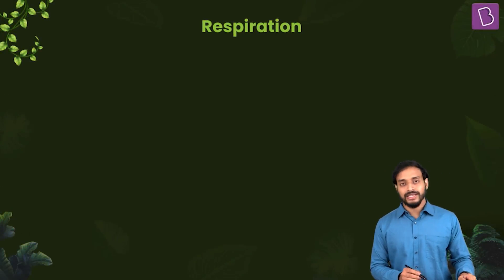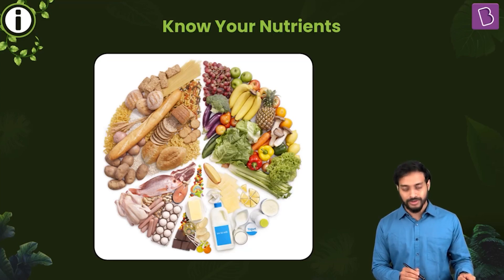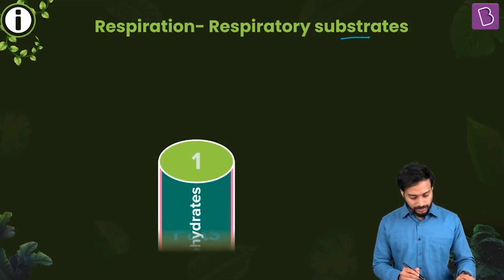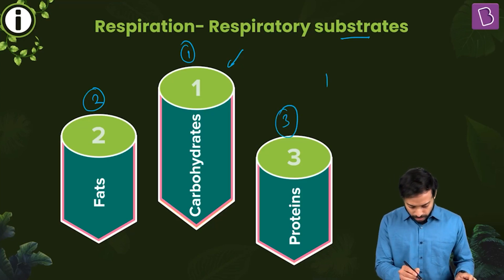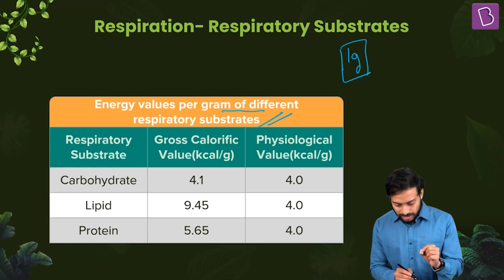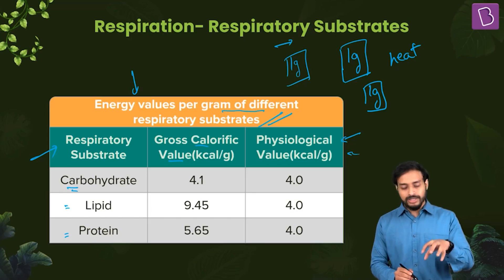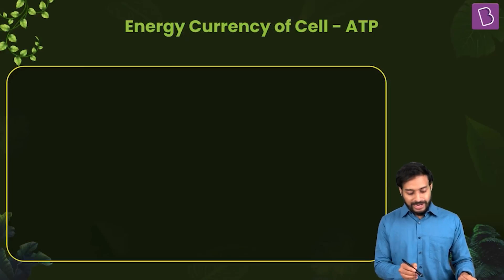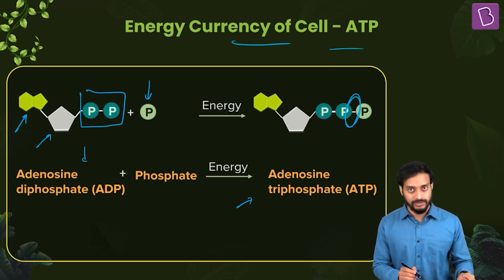Respiratory Substrates | Class 11 BIOLOGY | NEET 2022 | NEET 2023 | Pushpendu Sir | BYJU'S NEET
Relevant for Class: 11th
Chapter: Respiration in Plants
Pre-requisites: Introduction to Respiration
Today's video revolves around the basic concepts regarding cellular respiration. The various respiratory substrates will be taught. The energy released per gram of these respiratory substrates will also be discussed in detail. This video will also give a glimpse of the energy currency of the cell which is fascinating.